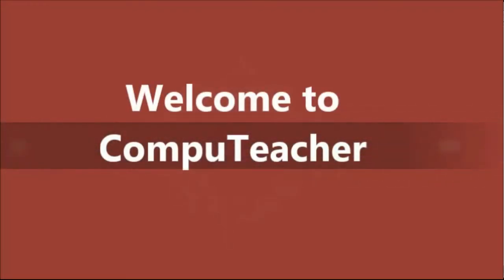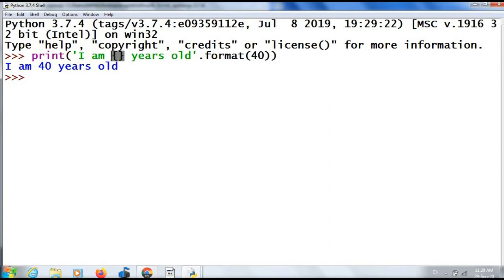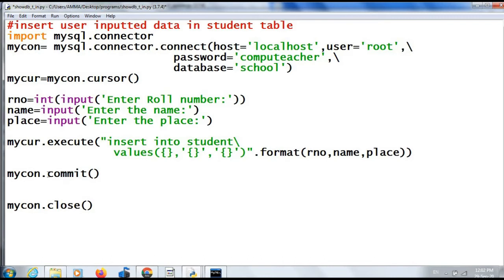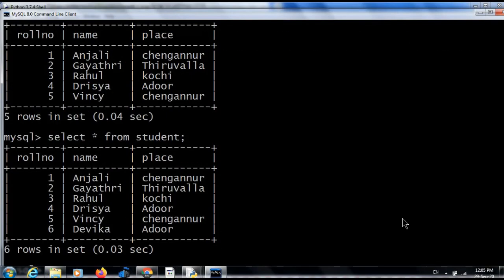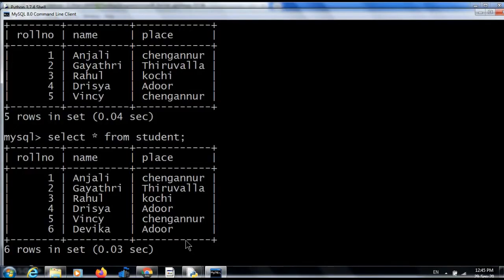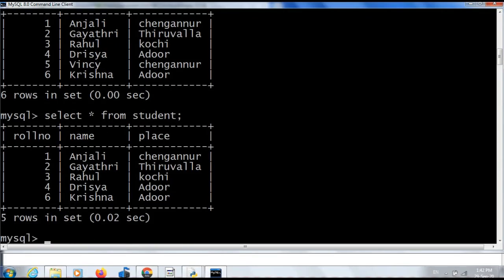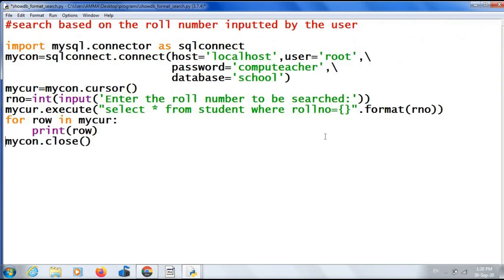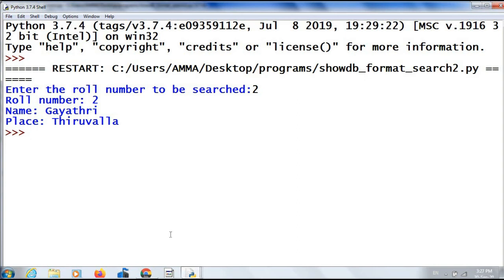Python - Interface Python with MySQL || Part 4 ||Parameterised Queries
insert| update | Delete |Search| CompuTeacher